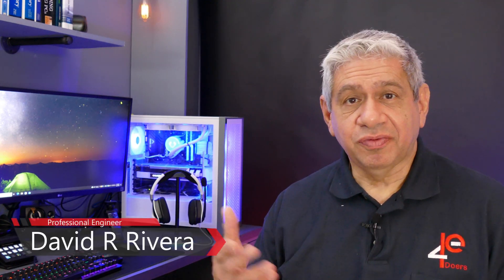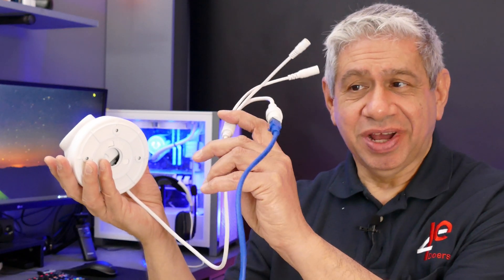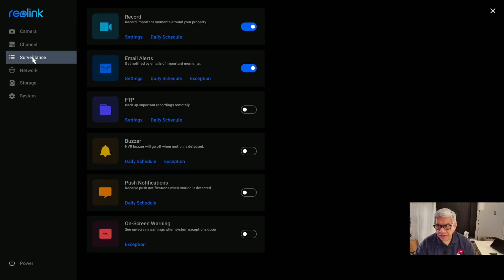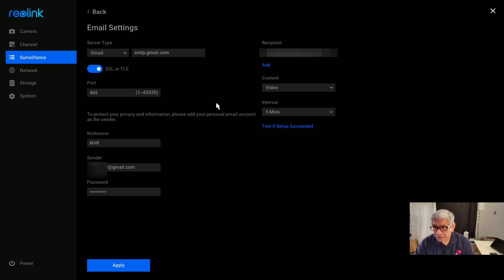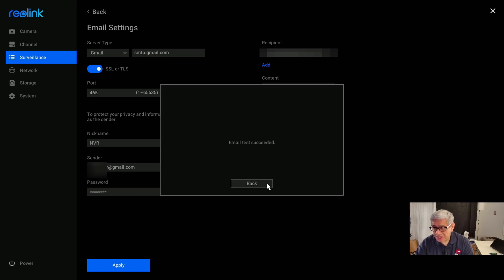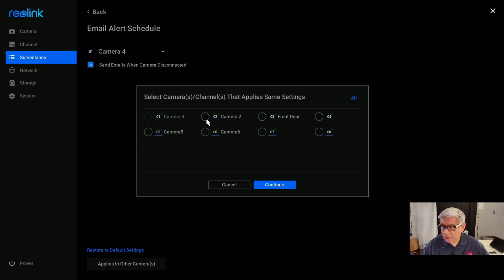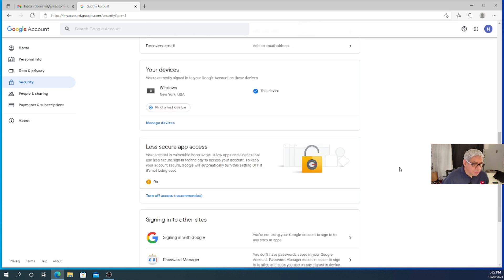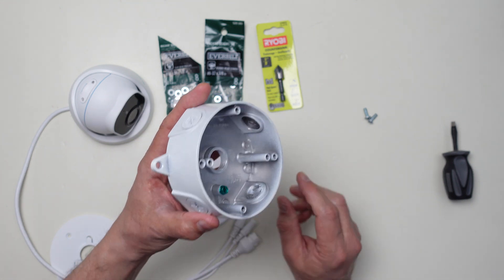Setting Up REOLINK Security System Email Alerts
This video illustrated how someone can properly setup the REOLINK Security System to provide Email Alters.  Thanks you for taking the time to watch :)

    00:00 Introduction to Configuring Email of events in a REOLINK Security System System
    01:44 Setting the REOLINk NVR to Proved Email Notifications
    04:01 Establishing the REOLINK NVR Email Alert Schedule
    04:40 Configuring a GMAIL Account for REOLINK Email Notifications
    05:37 Sample REOLINK Email Alert with Attach Video
    05:46 REOLINK Secure External Camera Installation Methodology
    10:07 Concluding  Configuring Email of events in a REOLINK Security System System

    REOLINK 4K Security Camera System, 4pcs H.265 PoE Wired Turret 4K Cameras with Person Vehicle Detection, 4K/8MP 8CH NVR with 2TB HDD for 24-7 Recording, RLK8-820D4-A

    REOLINK 4K PoE Outdoor Security IP Cameras (Pack of 2), Smart Human/Vehicle Detection, Time Lapse, Work with Smart Home, Support up to 256GB Micro SD Storage for 24/7 Recording Surveillance, RLC-820A

    LONCEVON-12 inch IPS 1920x1080P Portable Small HDMI Monitor with VGA-AV-USB-BNC Port ; External Small HDMI Screen LCD Display Monitor for Laptop Raspberry Pi Gaming ;Build in Dual Speakers, Remote

    USX MOUNT Lockable RV TV Mount for Most 10-26 Inch LED, Flat Screen TVs RV Mount on Motor Home Camper Truck Marine Boat Trailer Full Motion TV Wall Mount up to 33 lbs VESA 100x100mm Easy One Step Lock

    1/2 in. White 5-Holes 4 in. Round Weatherproof Box

    White 4 in. Round Non-Metallic Weatherproof Blank Cover

    REOLINK Information on Opening Firewall Port for Remote Access